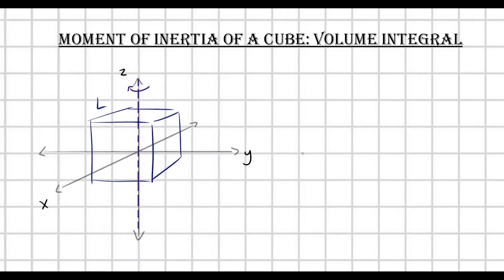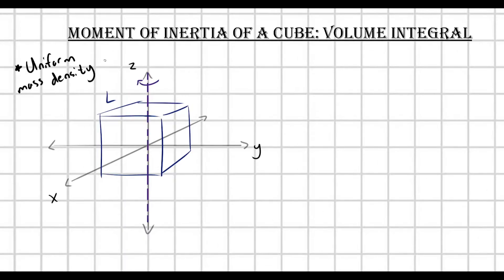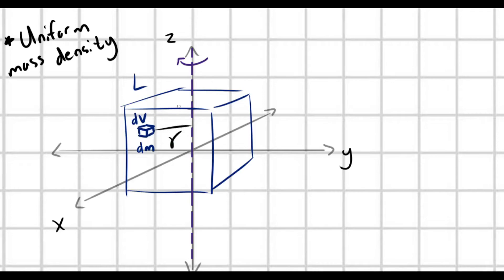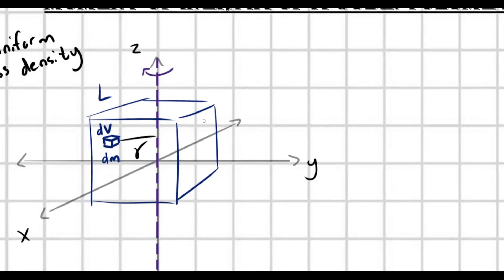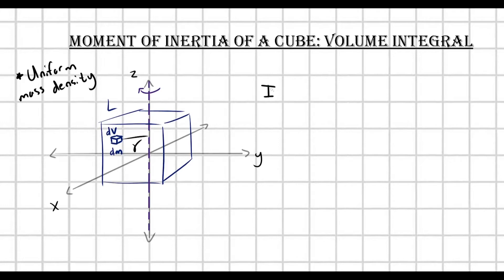Moment of Inertia of Cube by Volume Integration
Here we figure out the moment of inertia of a cube by setting up a volume integral. This is a brute force calculation which doesn't make many assumptions or leaps in logic (hopefully!). Enjoy :3